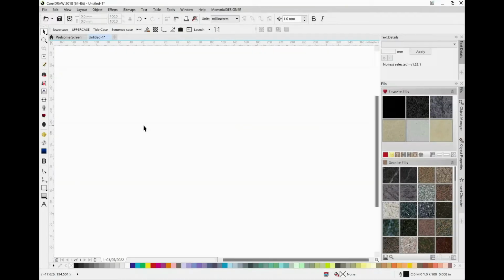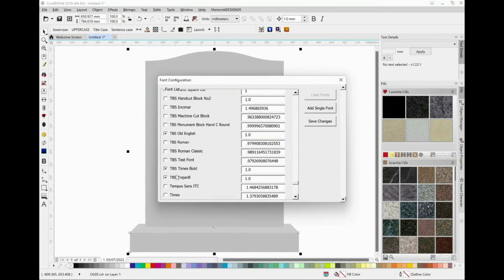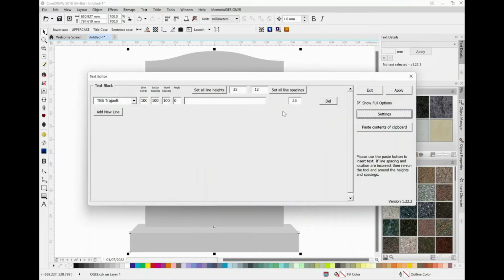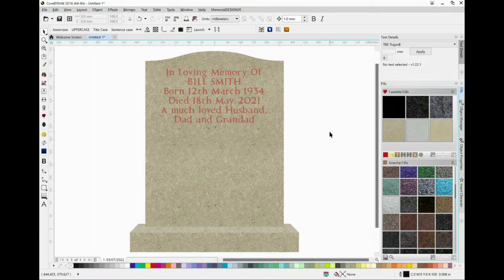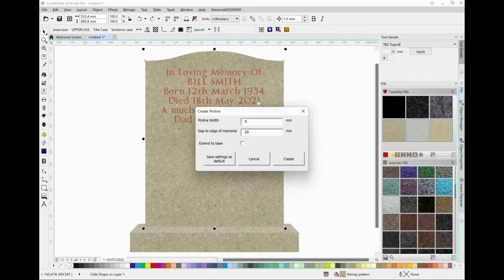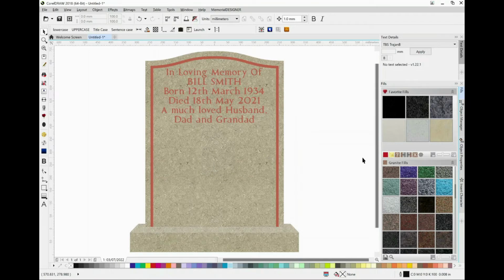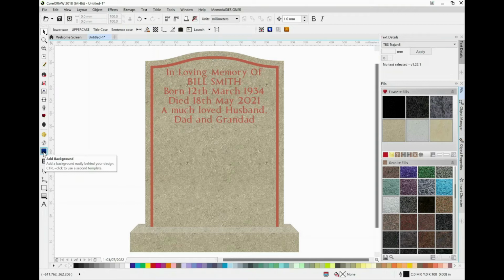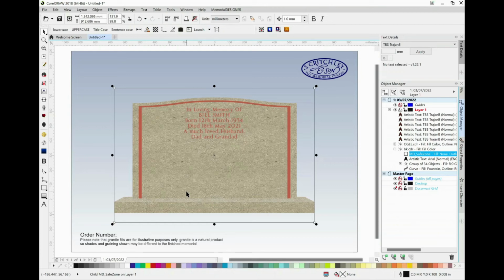MD UK Version 1 22 Release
Release video for MemorialDesigner_UK version 1.22